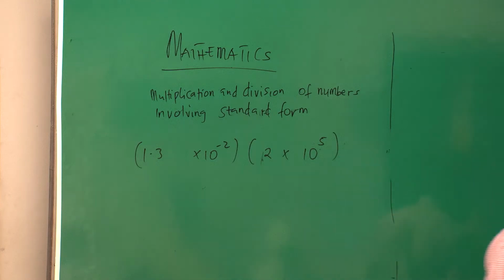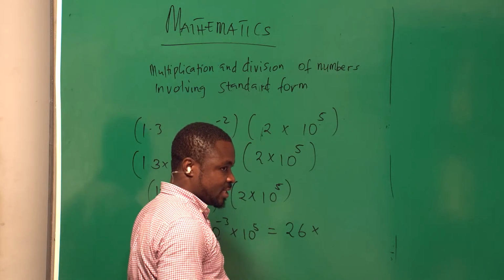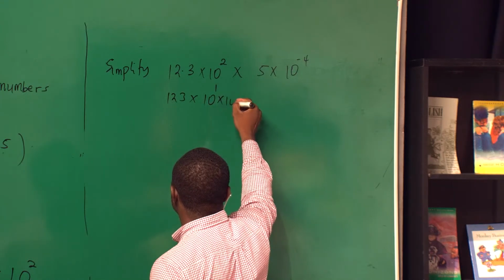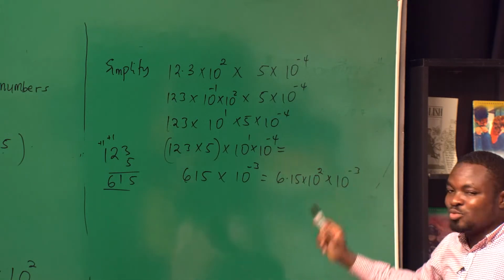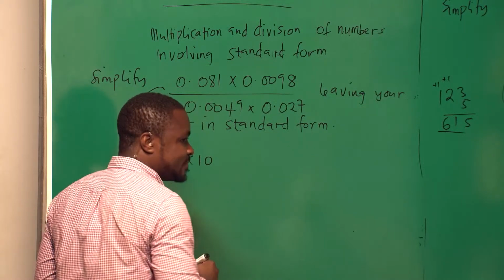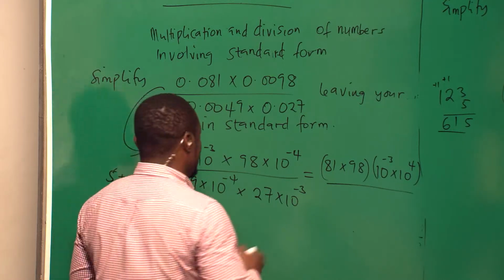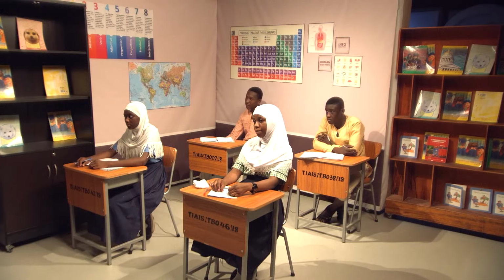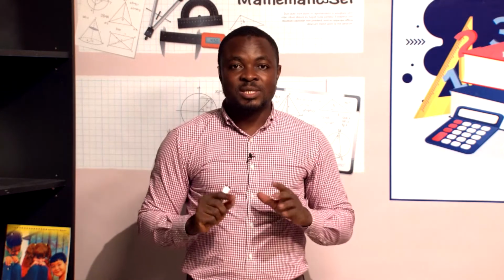Mathematics for JHS | E63 | Numbers Involving Standard form